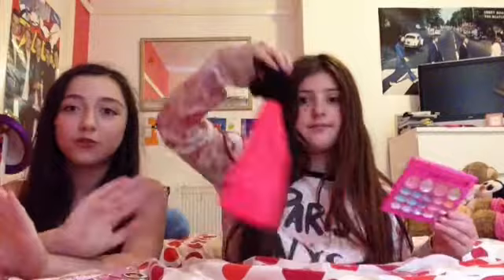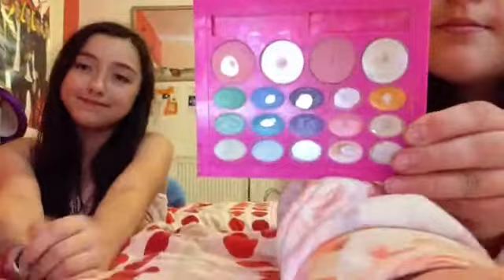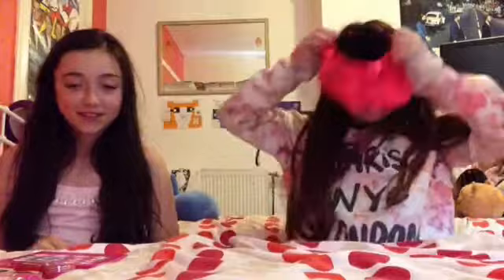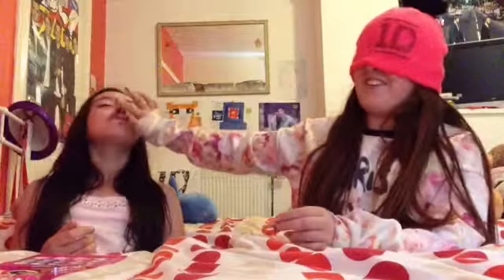Blindfolded makeup challenge💄